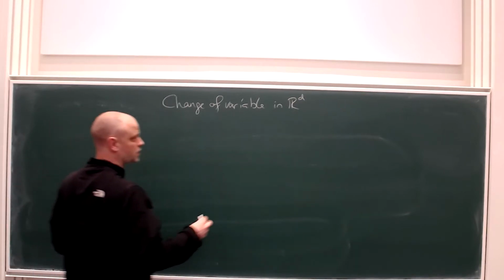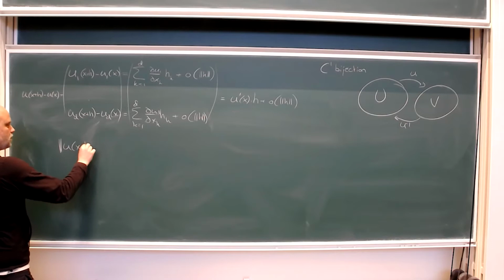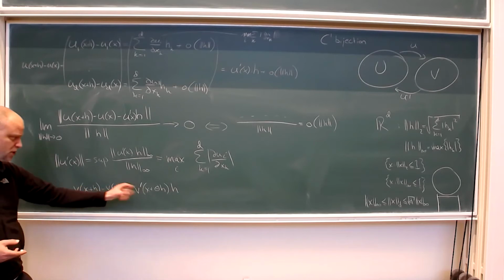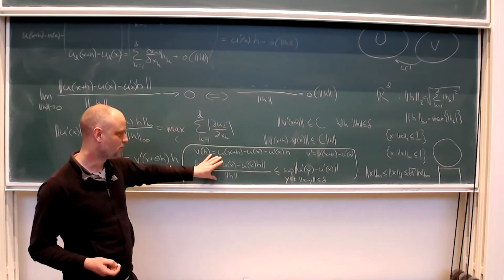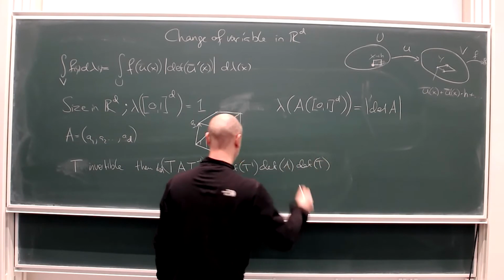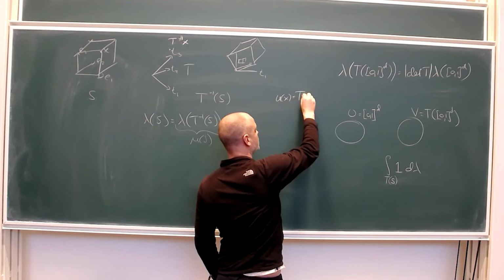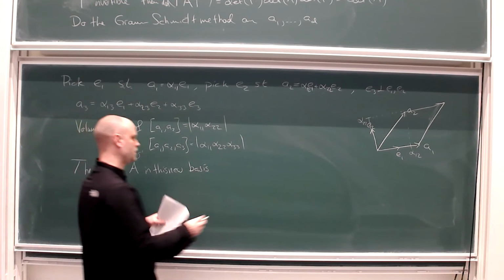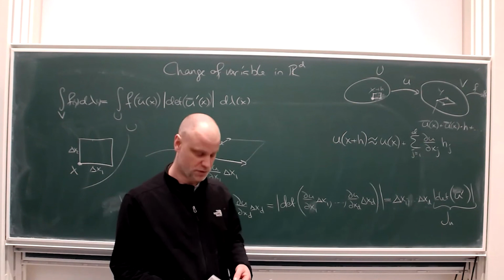Lecture 20a. Change of variable 1.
Preparation for change of variable formula. Section 6.1 up until 6.1.7.